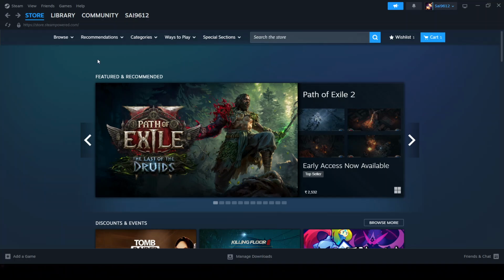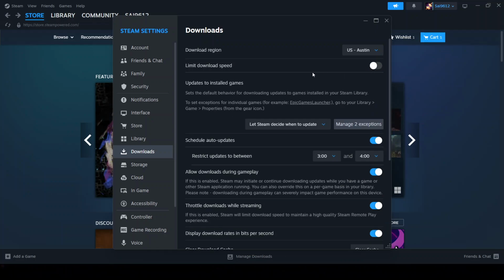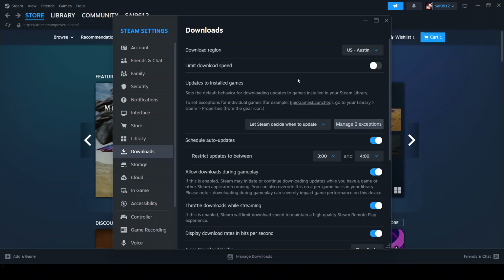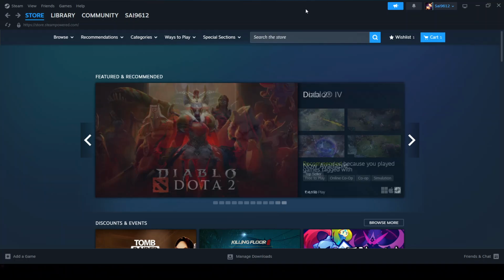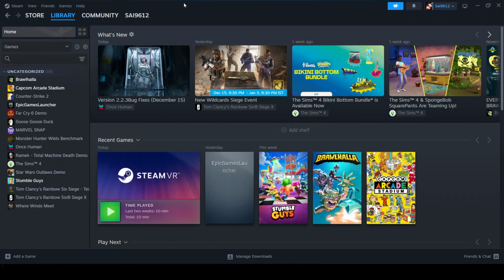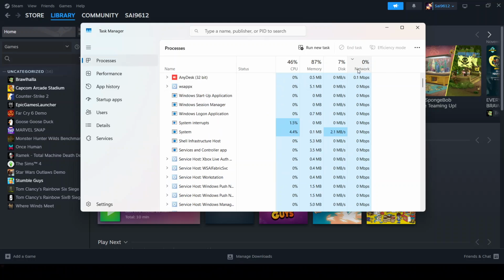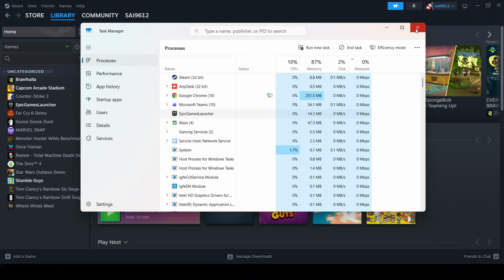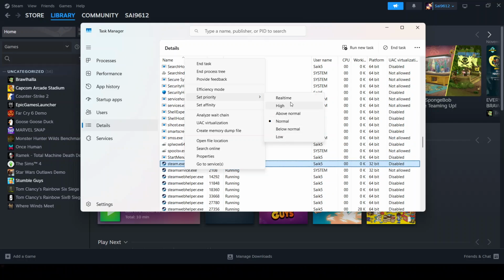How To Fix Slow Steam Download Speed 2026 (Step By Step)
Learn How To Fix Slow Steam Download Speed in this video.